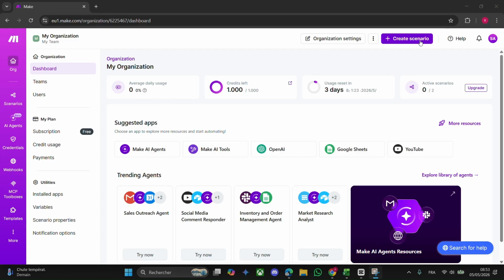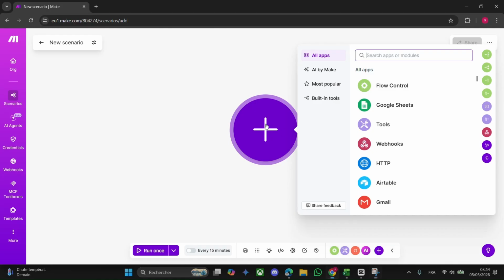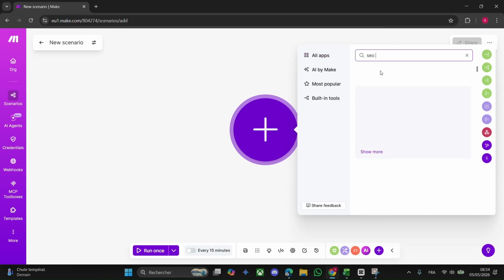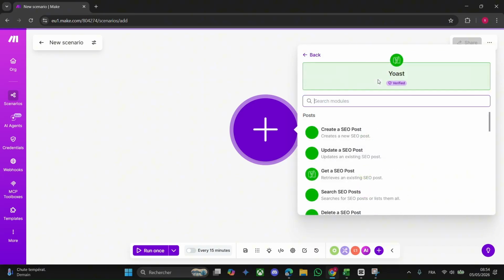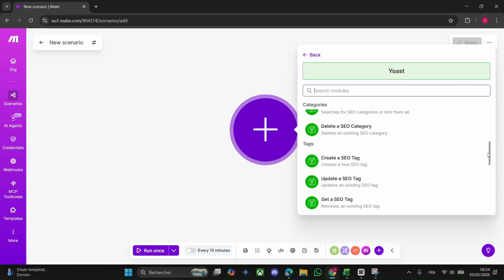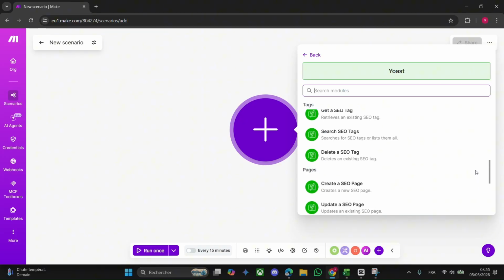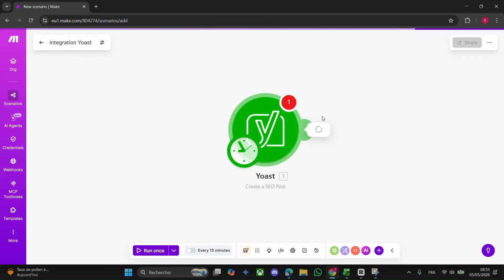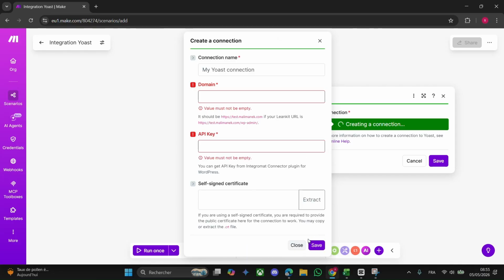how to use make com for automated seo reporting